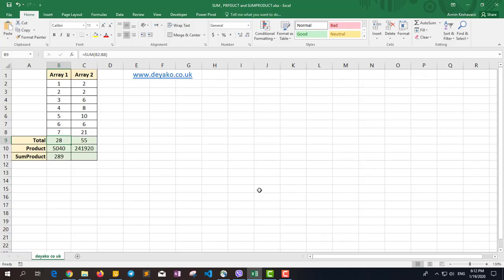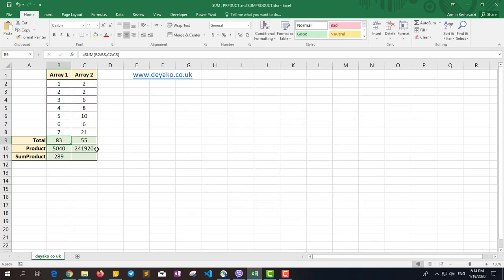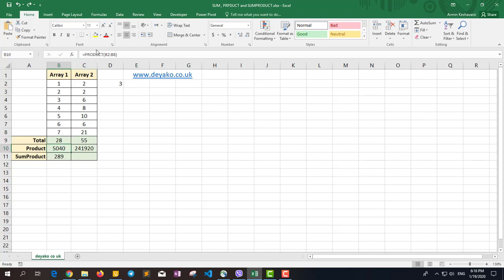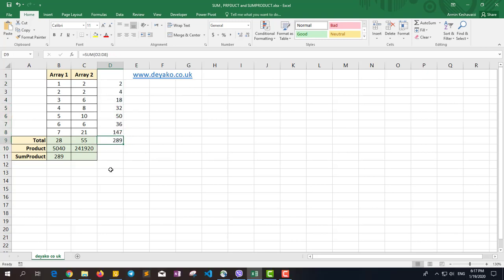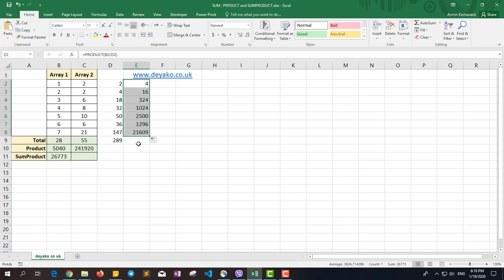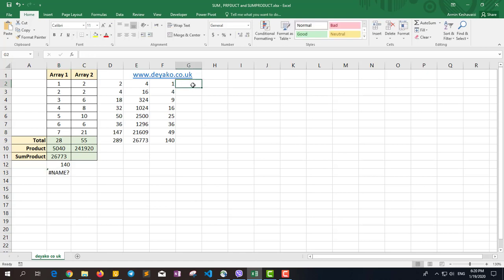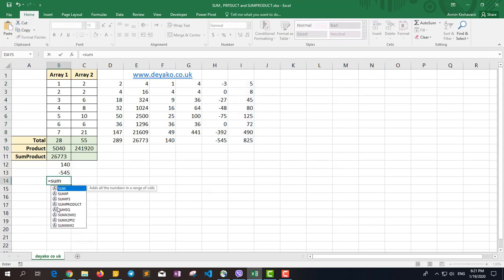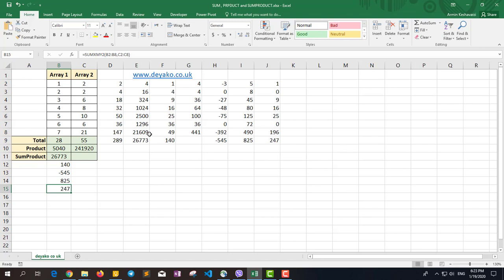SUM PRPDUCT and SUMPRODUCT functions in Excel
Here we talk about all different type of sum functions in Excel